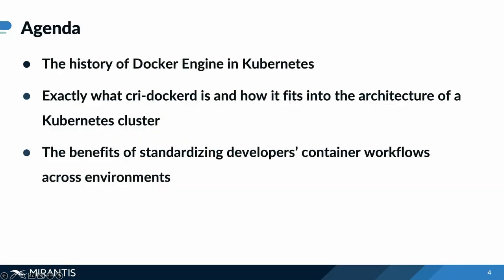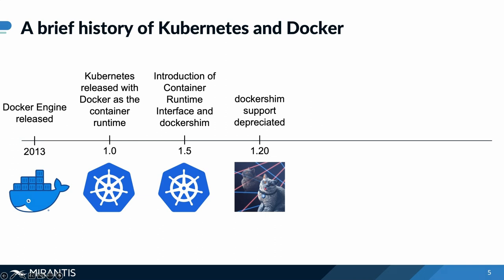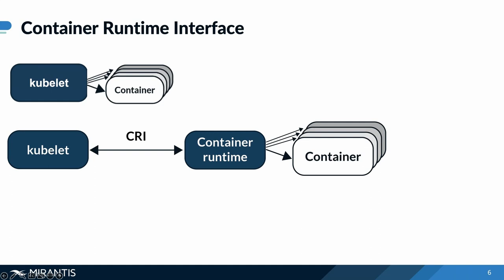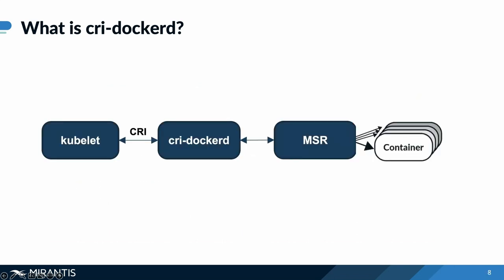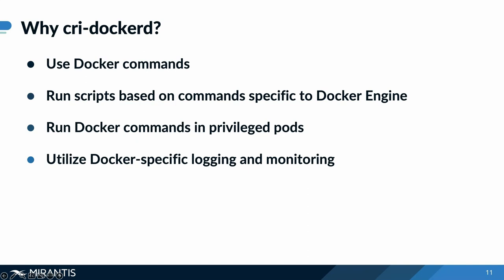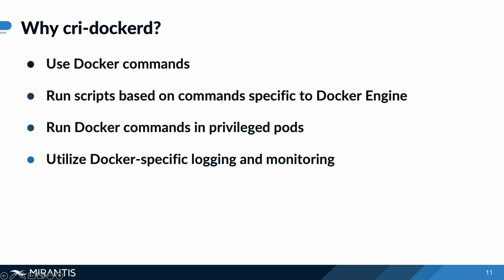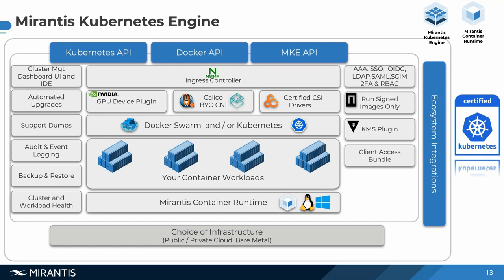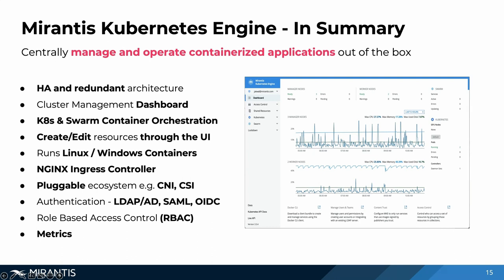How cri-dockerd Standardizes Container Workflows on Kubernetes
Experience the power of Mirantis Container Runtime with our latest open-source innovation - the cri-dockerd adapter! Revolutionize your Kubernetes nodes with a stable, narrowly scoped, and fully supported solution that seamlessly integrates with the robust Docker platform.

Join our webinar as we delve into the heart of cri-dockerd, an integral component of Mirantis Container Runtime (MCR). Unlock the seamless integration of full Docker functionality within your Kubernetes cluster, empowering developers with a standardized workflow using familiar Docker commands.

Webinar Highlights:
▫️ A history of Docker Engine in Kubernetes
▫️ What cri-dockerd is and how it can benefit you
▫️ The advantages of standardizing developers' container workflows

Ready to elevate your Kubernetes experience? Dive into the future of container runtimes with Mirantis.

🖥️ To access more upcoming & on demand webinars from Mirantis, please

📚 For more in-depth information about Mirantis, our solutions, and related expertise, explore our Resource Library

CHAPTERS
0:00 - Introducing our presenter
0:30 - What this webinar will cover
1:17 - Brief history of Kubernetes & Docker
7:49 - What exactly is cri-dockerd?
11:37 - Why do you want to use cri-dockerd? - Use Cases
16:50 - How Mirantis Container Runtime (MCR) fits in
18:21 - How Mirantis Kubernetes Engine (MKE) fits in
22:27 - More resources to help you with cri-dockerd
22:59 - Outro